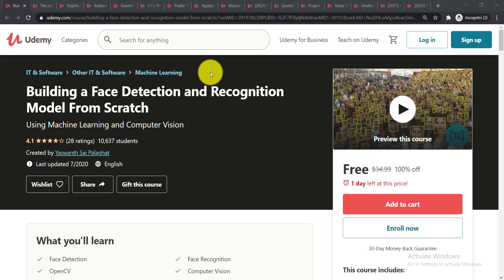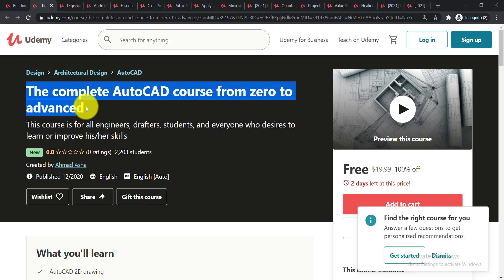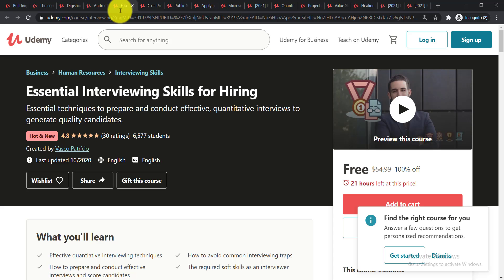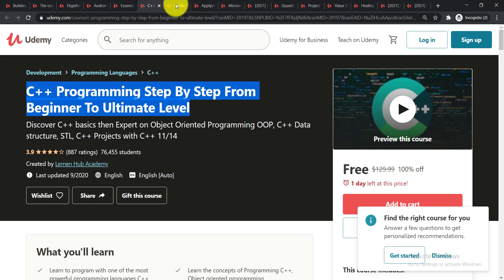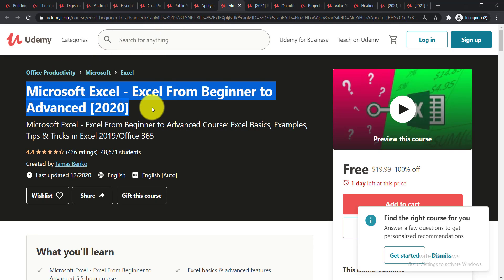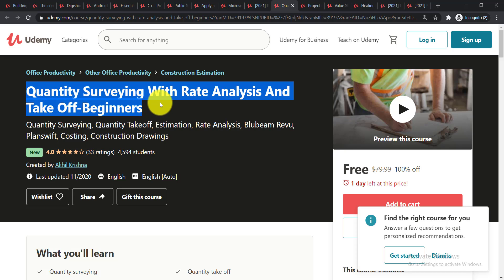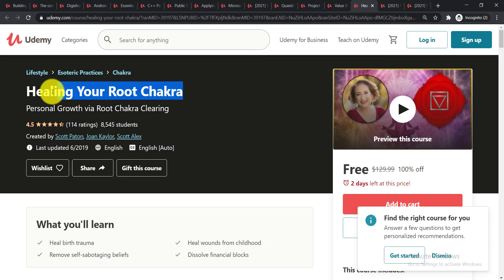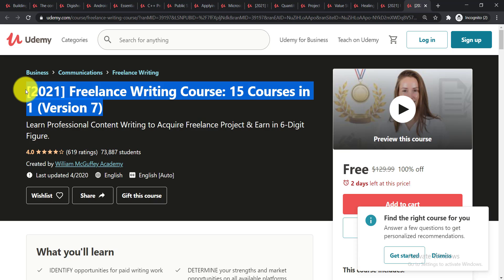Top 16 Udemy Free Course With Free Certificate | Udemy 100% Off | Udemy Free Coupon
1- Building a Face Detection and Recognition Model From Scratch

2- The complete AutoCAD course from zero to advanced

3- Digishock 2.0: Learn Machine Learning in 2020 (No Code)

4- Android 50: Crash Course into Android Development

5- Essential Interviewing Skills for Hiring

6- C++ Programming Step By Step From Beginner To Ultimate Level

7- Public Speaking for College Students: Become a Great Speaker

8- Applying Lean in Service and Manufacturing Organizations

9- Microsoft Excel - Excel From Beginner to Advanced [2020]

10- [2021] Business Analytics Course 2020 (Version 7.3)

11- Quantity Surveying With Rate Analysis And Take Off-Beginners

12- Project Changes and Closing (PMI - PMP)

13- Value Stream Mapping in Lean Business

14- Healing Your Root Chakra

15- [2021] Professional Technical Writing:10 Courses in 1 Ver7.1

16- [2021] Freelance Writing Course: 15 Courses in 1 (Version 7)

Udemy is an online learning and teaching marketplace with over 130000 courses and 35 million students. Learn programming, marketing, data science.
udemy paid courses for free
freecoursesite
udemy free
free udemy courses 2020
udemy premium courses for free
udemy free courses in hindi
free udemy courses reddit
udemy free courses lockdown
free online courses
udemy free courses during lockdown